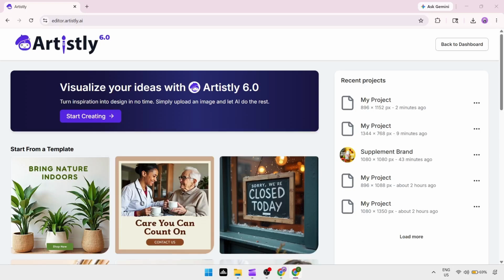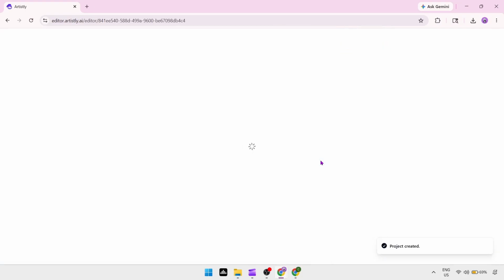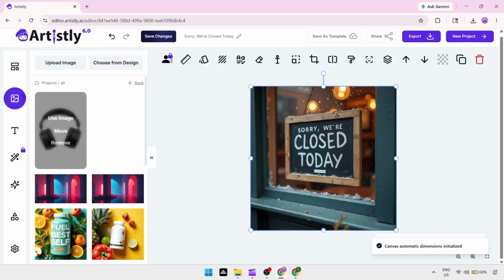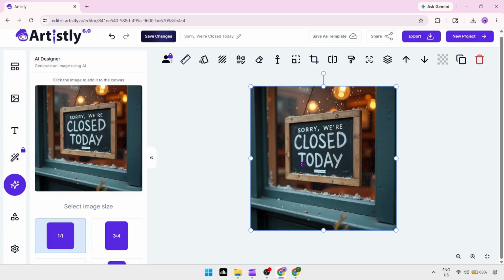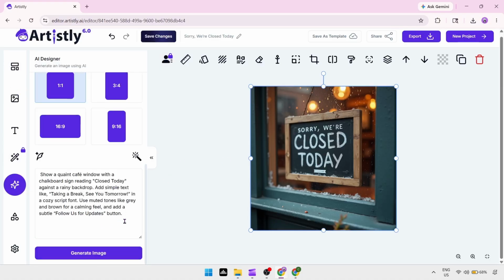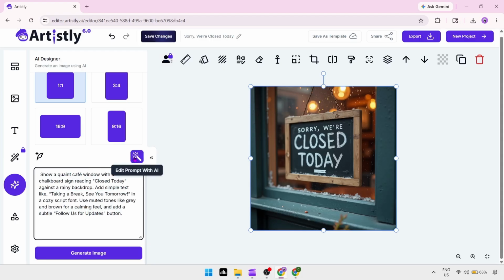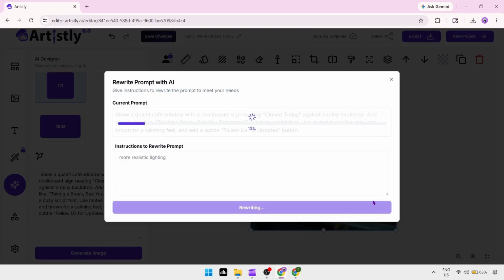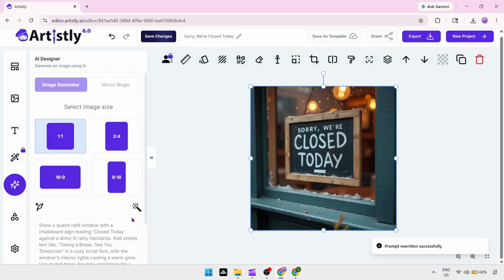How To Refine Close Generations In Artistly AI (Full Guide)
In this tutorial, you will learn exactly how to refine a close generation until it is perfectly usable for your projects using Artistly AI. We cover the specific workflows needed to enhance image quality, adjust details, and iterate on your initial results to get professional-grade AI art.

Key steps covered in this video:
- Understanding the initial close generation process
- Utilizing refinement tools to fix common AI artifacts
- Adjusting prompts to steer the AI toward usable results
- Finalizing your image for high-quality output